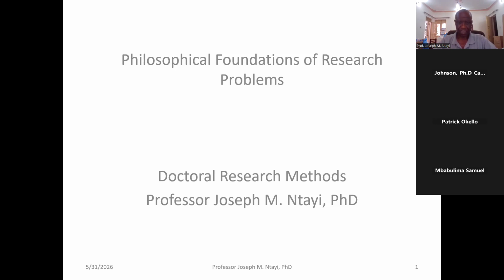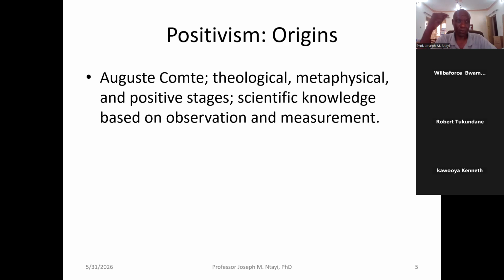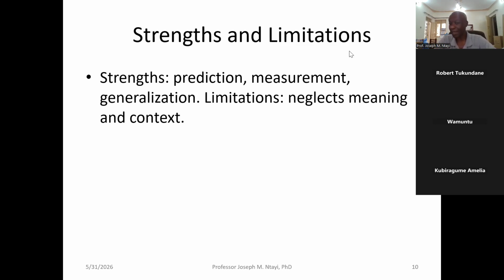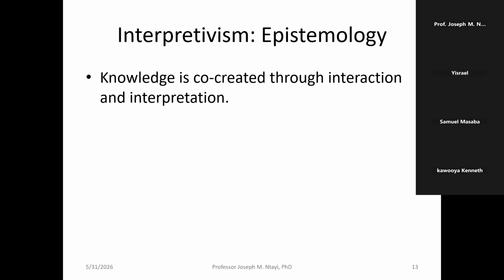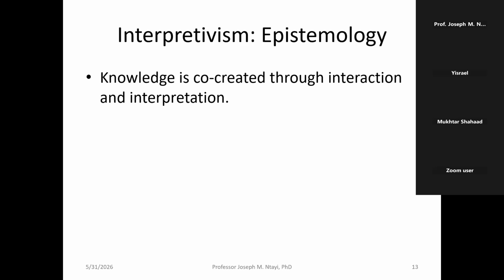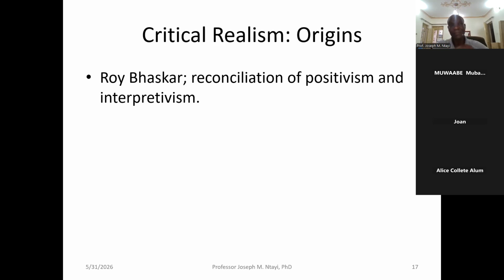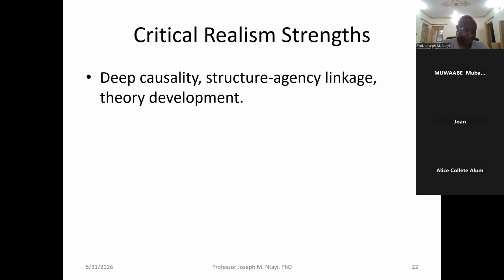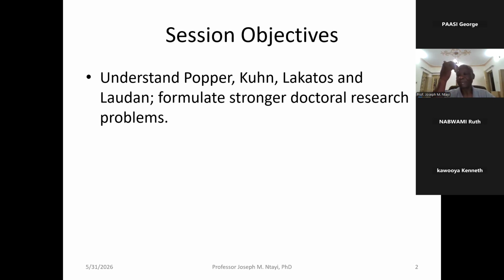l 2 Philosophical Foundations of Research Problems video1136301335